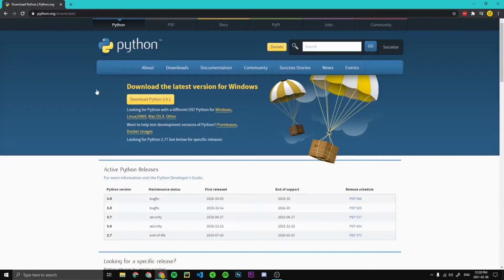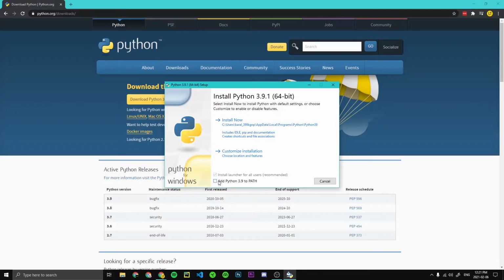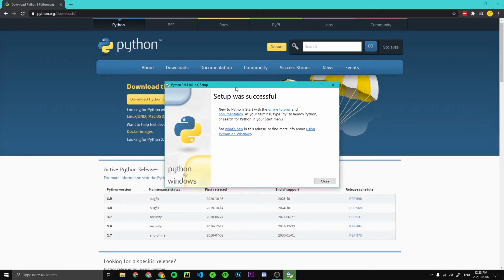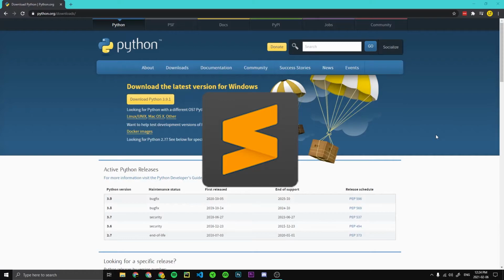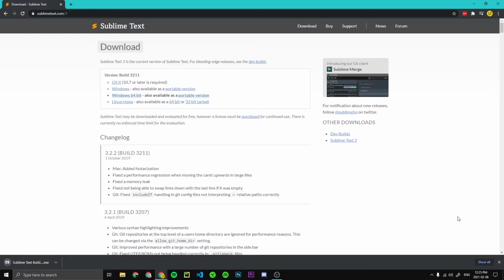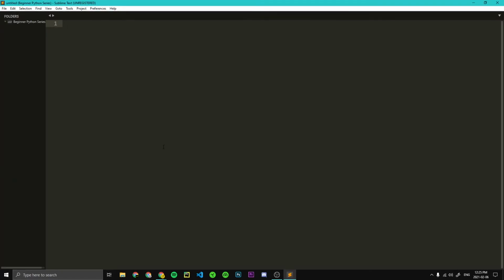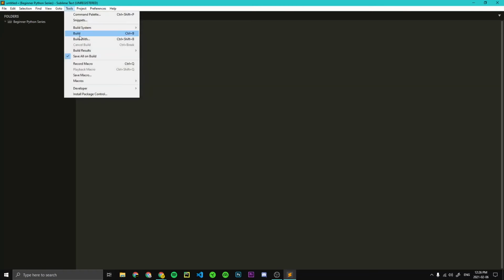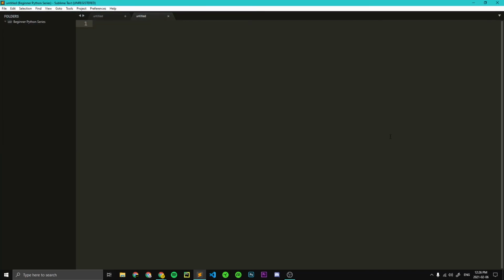The Beginner's Python Series - 0 - Installing Python and Sublime Text!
📑 Summary 📑
How you doin', fellow coders? Welcome to LarTech!
This is the first and 0th video in this series. In it, I show you how to start your programming journey with Python by installing it. I also teach you how to install Sublime Text, the text editor of choice for this series, and set it up. You may wonder why I started the series at 0. This is because in most programming languages, arrays start their index at 0. You don't need to know what an array is, because we will cover them soon.

00:00 Intro
00:19 Why you should learn Python
00:47 Installing Python
02:20 Installing Sublime Text
03:42 Setting up Sublime Text

🎬 My Setup 🎬
💻 PC: Acer Aspire TC-281 (AMD A10-9700 @ 3.5 GHz, 8 GB RAM @ 2400MHz, 1 TB HDD, Radeon R7 Graphics)
⌨ Keyboard: Razer Huntsman Gaming Keyboard (Razer Opto-Mechanical Purple Switches)
📺 Monitor: ASUS VP228 21.5” 1080p 75Hz
🐭 Mouse: VicTsing 2.4GHz Wireless Mouse

🔖 Tags 🔖
- Python
- Sublime Text
- Learning Python
- Learn programming